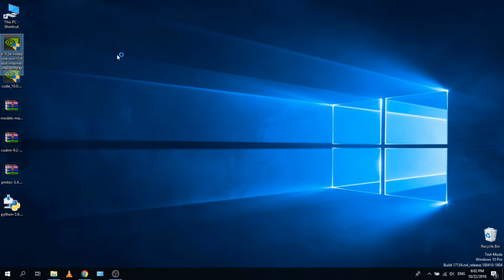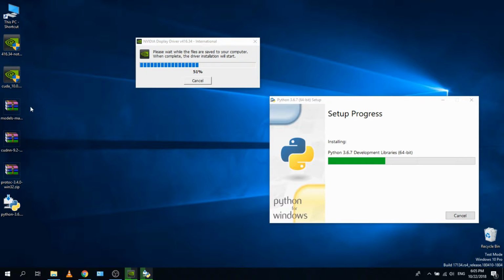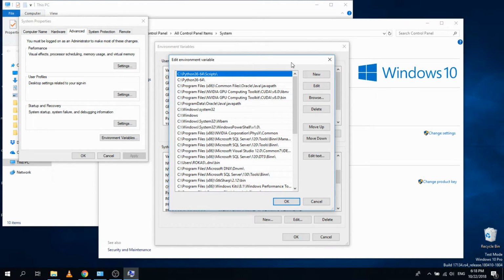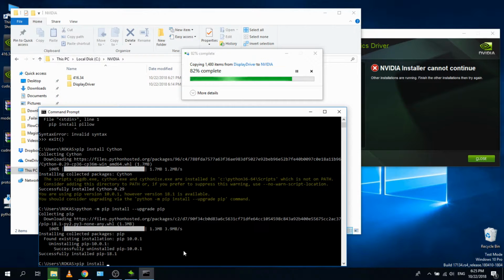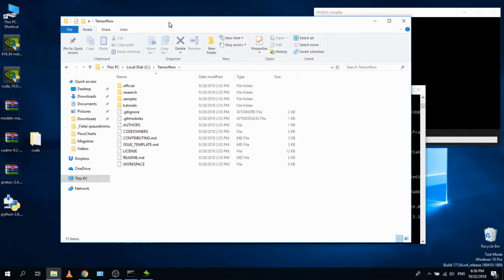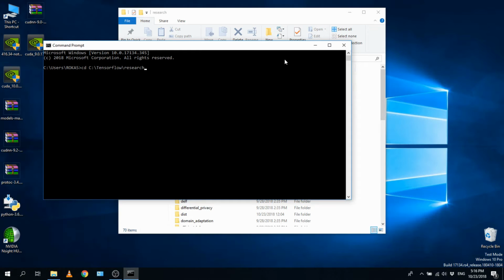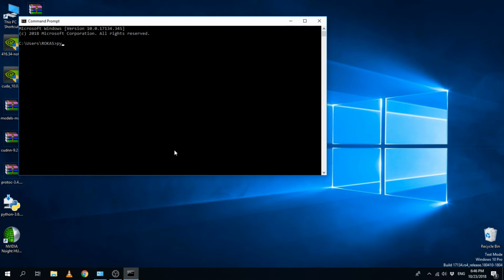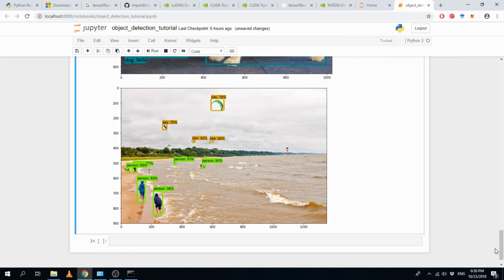TensorFlow-GPU 1.11 and Object-Detection Install Guide - How to Install for Windows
TensorFlow-GPU 1.11 installation guide with support for CUDA Toolkit 9.0 and cuDNN 7.3.1 is added.

In this video, we'll go step by step on how to install NVIDIA drivers, the new CUDA and cuDNN libraries, and install TensorFlow-GPU 1.11. And how to start the TensorFlow object detection example.

The purpose of this tutorial is to learn how to install and prepare the TensorFlow framework to train your own convolutional neural network object detection classifier for multiple objects, starting from scratch. At the end of this tutorial, you will have basics and a program that can identify and draw boxes around specific objects in a computer screen.

(don't forget to rename it to TensorFlow)